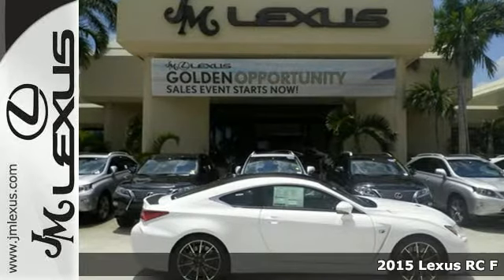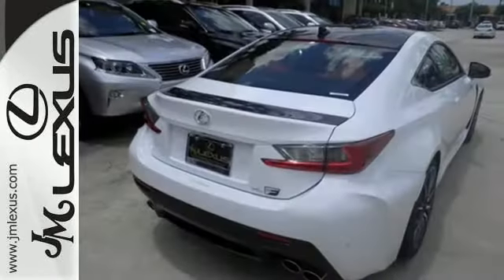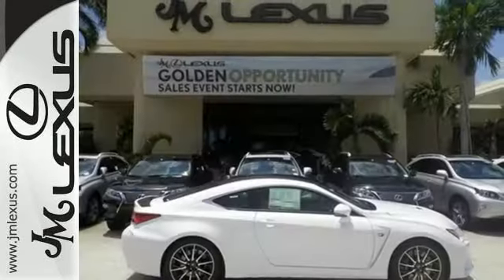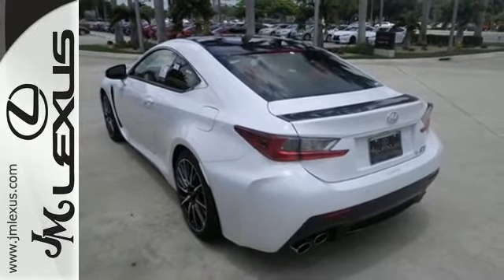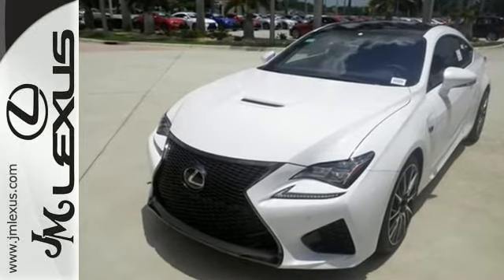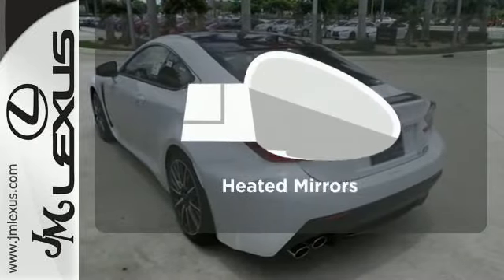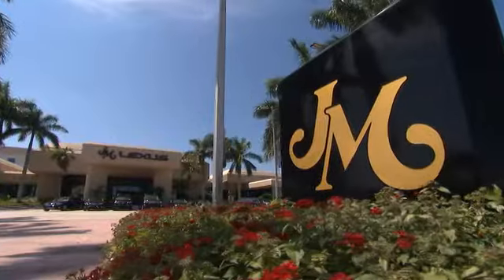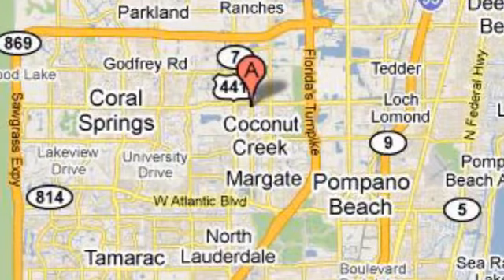New 2015 Lexus RC F Margate FL Ft-Lauderdale, FL #560472 - SOLD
Year: 2015
Make: Lexus
Model: RC F
Trim: 2 DR COUPE
Engine: 5.0L V8
Transmission: Automatic 8-Speed
Color: Ultra White
Interior: Circuit Red
Stock #: 560472
VIN: JTHHP5BC5F5003988
You are currently viewing a new 2015 Lexus RC F with JM Lexus the #1 Volume Lexus Dealer since 1992! Thank you for your interest. We look forward to working with you. Stock #: 560472 Exterior: Ultra White Interior: Circuit Red Trim: 2 DR COUPE JM Lexus 5350 West Sample Rd Margate FL 33073

Address:
5350 W Sample Rd